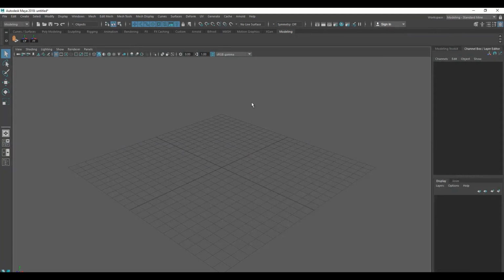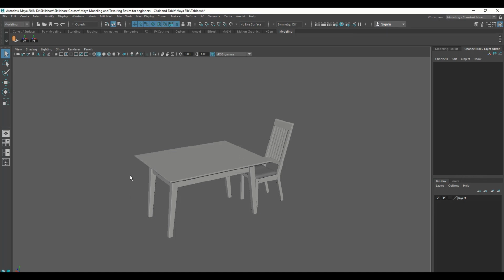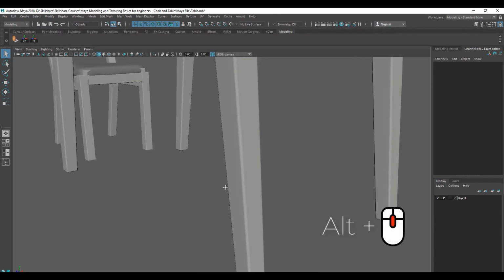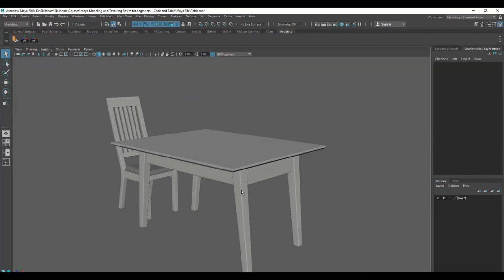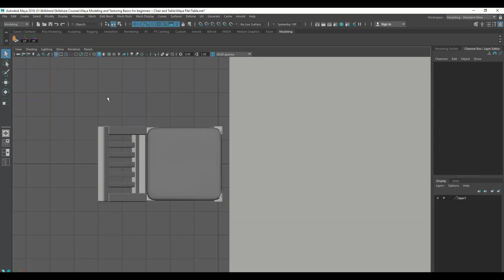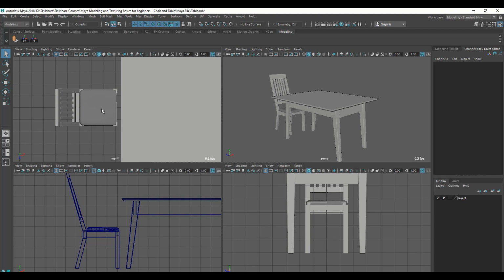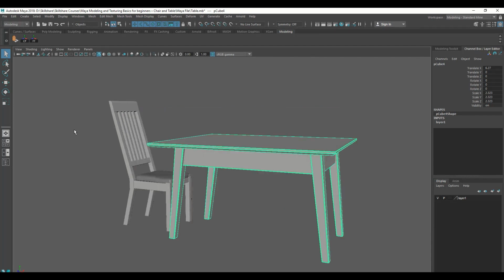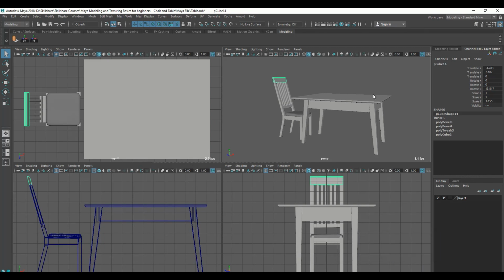View Port Navigation Maya Tutorial | Class 3 | 3d Modeling In Maya